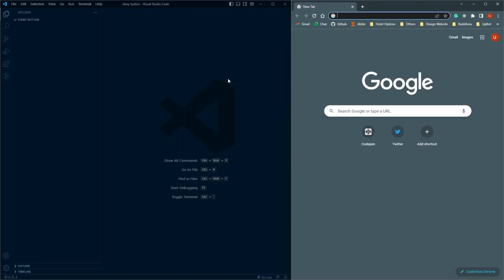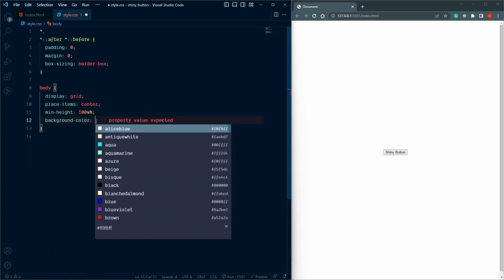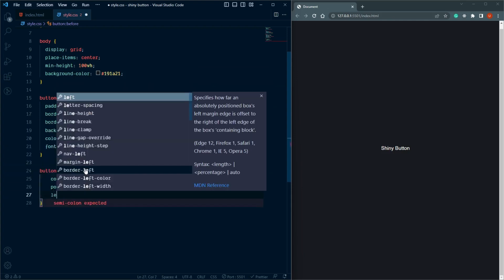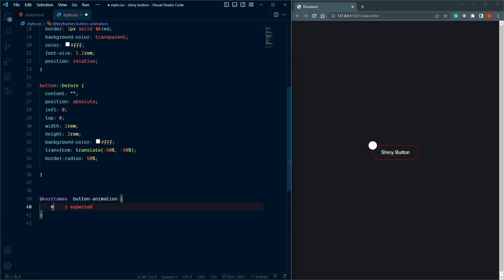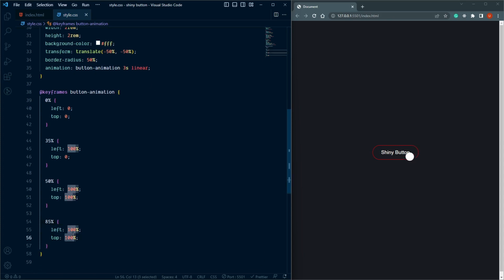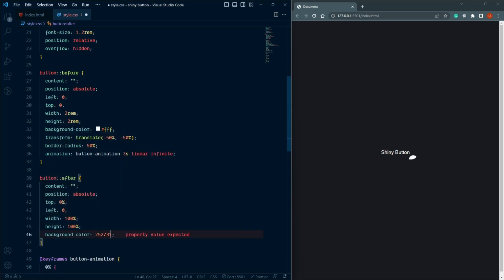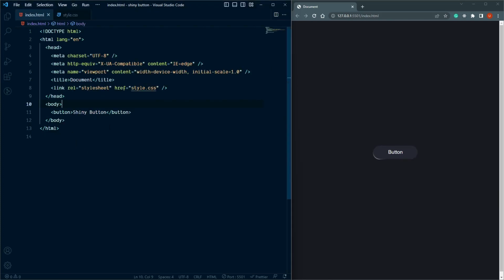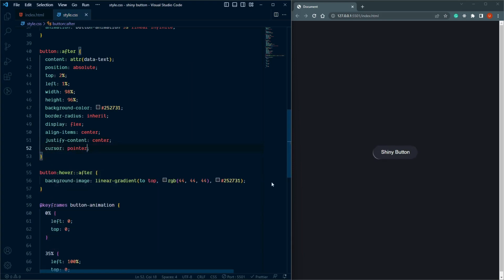Create an Animated Shiny Button with CSS - Easy Tutorial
In this tutorial, you'll learn how to create an animated shiny button using CSS.